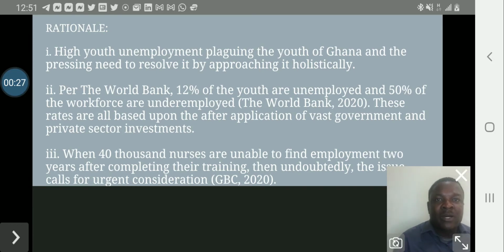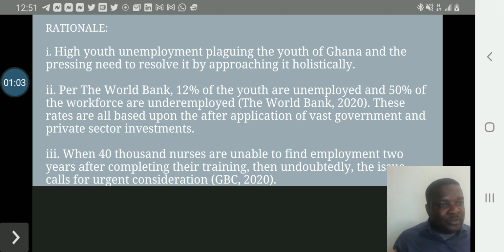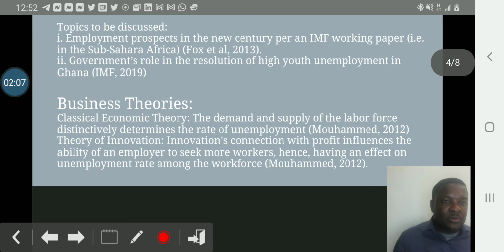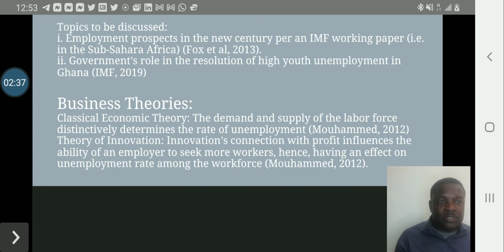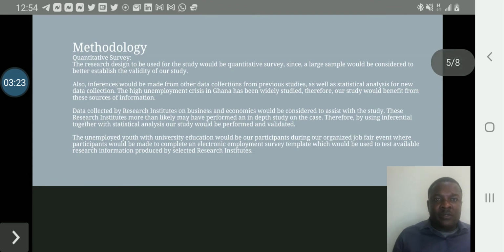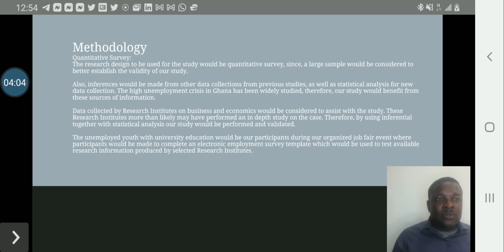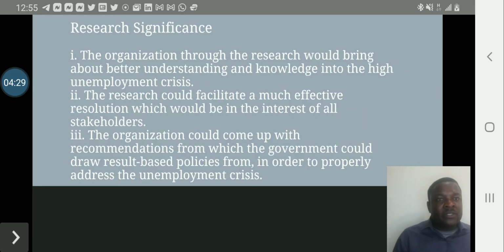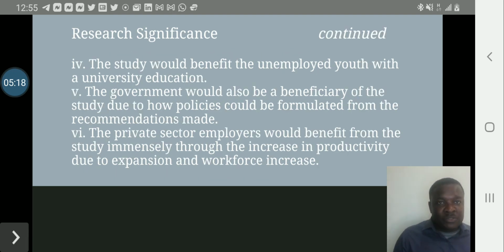TUI DOC600 SLP5 Short Presentation